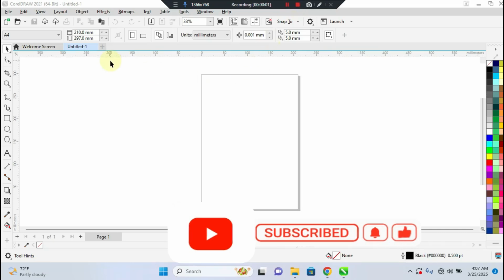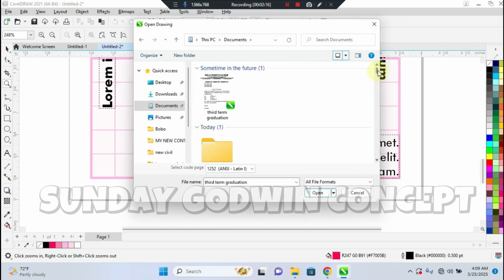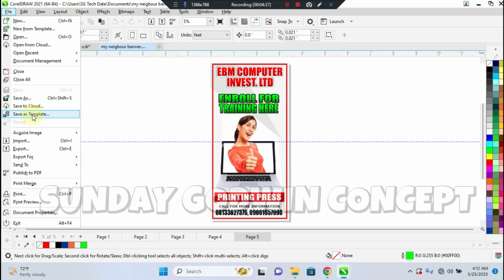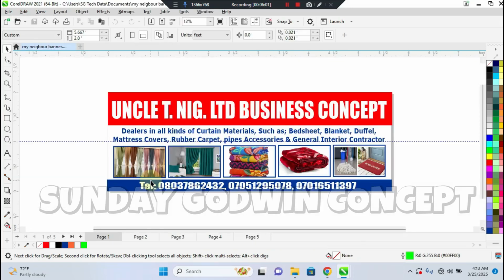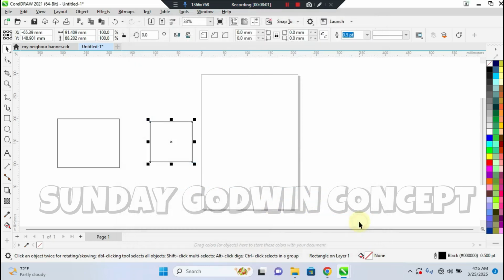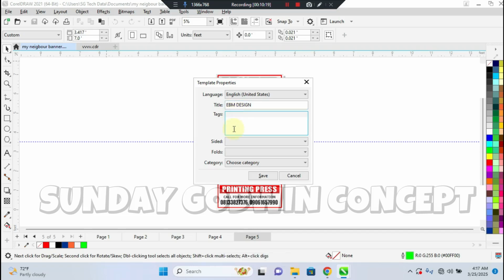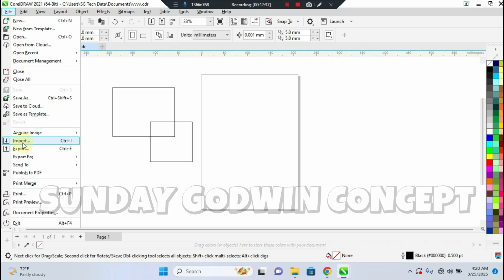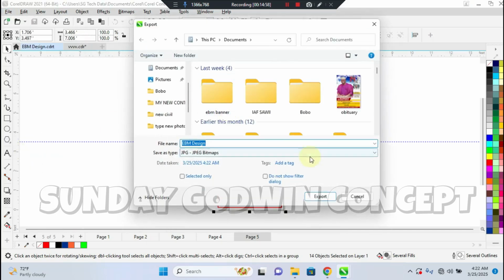graphic design full course - PART 9 (UNDERSTANDING THE MENU)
📂 Mastering the File Menu in CorelDRAW – A Complete Guide! 🎨
🔥 Unlock the full potential of CorelDRAW by understanding the File Menu! This menu is essential for managing your files, saving projects, exporting designs, and more. Whether you're a beginner or an expert, mastering these options will boost your workflow efficiency.

📌 Breakdown of the File Menu Options:
✅ New (Ctrl + N) – Create a new document from scratch.
✅ New from Template (Ctrl + Shift + N) – Start a new design using a pre-made template.
✅ Open (Ctrl + O) – Open an existing CorelDRAW file (.CDR) or other supported formats.
✅ Close (Ctrl + W) – Close the current document without exiting CorelDRAW.
✅ Save (Ctrl + S) – Save your work to prevent data loss.
✅ Save As (Ctrl + Shift + S) – Save the document under a new name or format.
✅ Revert – Restore the last saved version of your file (undoes unsaved changes).
✅ Import (Ctrl + I) – Insert external images, PDFs, and other elements into your project.
✅ Export (Ctrl + E) – Save your design in formats like PNG, JPEG, PDF, SVG, and more.
✅ Publish to PDF – Convert your work into a high-quality PDF for printing or sharing.
✅ Print (Ctrl + P) – Print your design with customizable settings.
✅ Print Preview – Check how your design will look before printing.
✅ Document Properties (Alt + Enter) – View file details such as size, resolution, and metadata.
✅ Exit (Alt + F4) – Close CorelDRAW completely.

📌 Pro Tip: Regularly save your work to avoid losing progress in case of unexpected crashes!